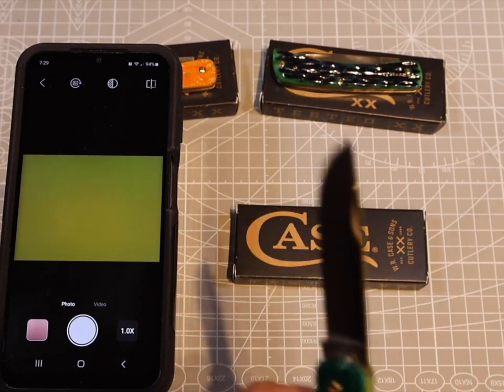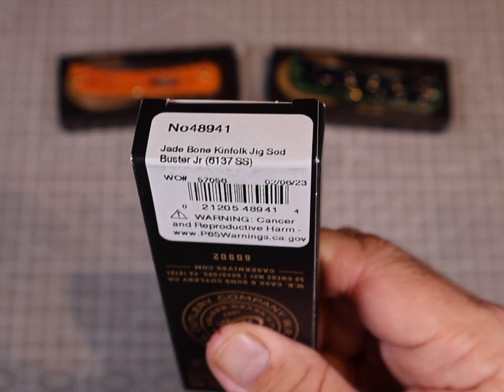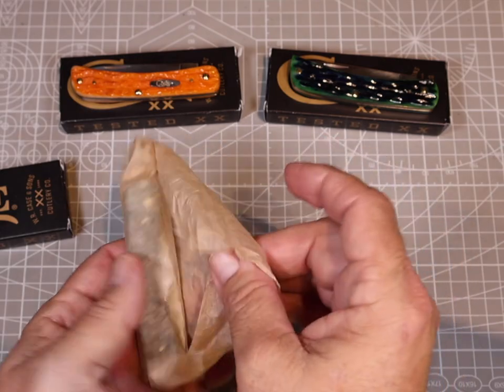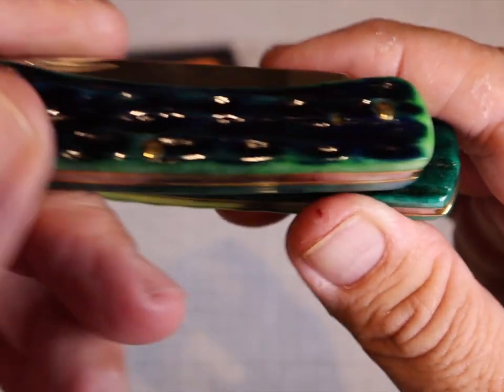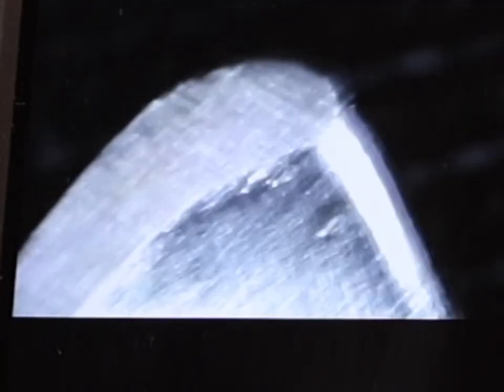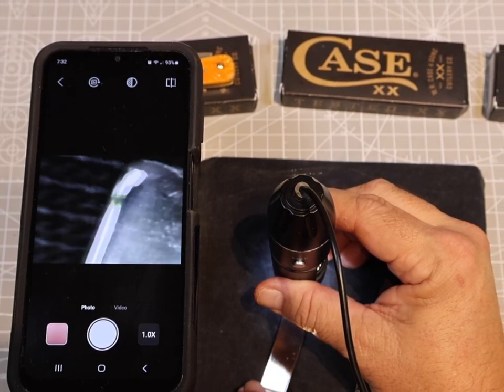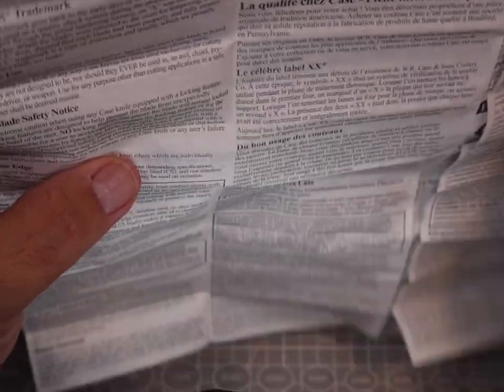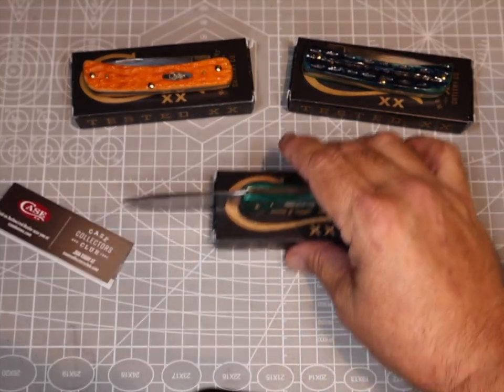Defect in my new Case Sod Buster Jr. Case XX Jade Bone Kinfolk Jig Sod Buster Jr.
My new Case XX Sod Buster Jr. jade Bone Kinfolk Jig is the newest Case XX Knife in my collection but when unboxed I found an unsightly flaw. Should I send back to Case for warranty repair or just fix it myself. Please help me decide in comments,